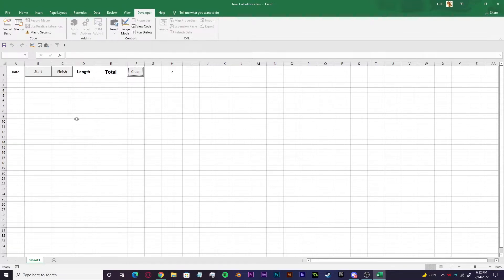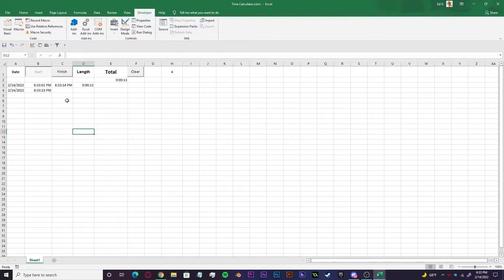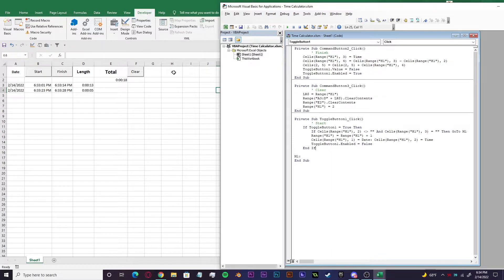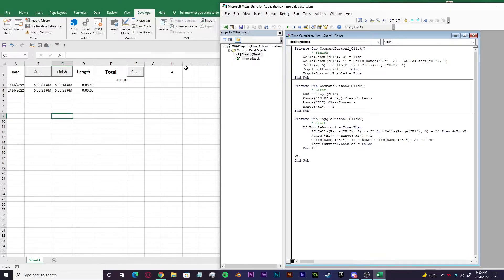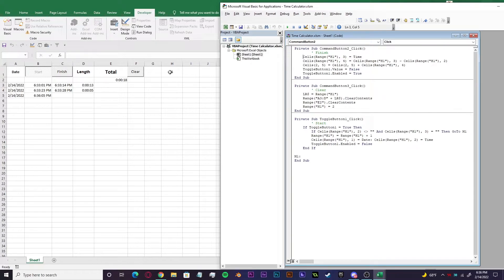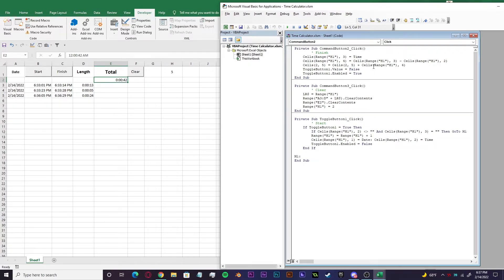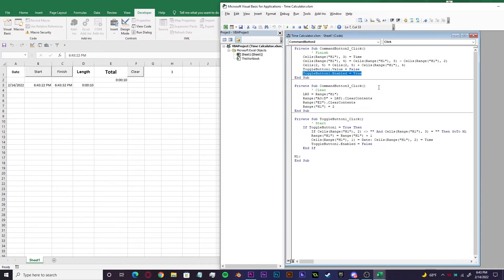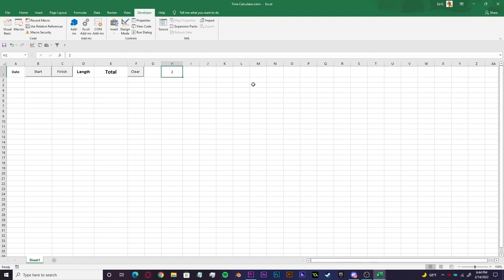Stopwatch Program in Excel VBA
Join as we dig into how a stopwatch is made in VBA!
I didn't mention in the video but to gain access to the Developer tab, check out this link

To place the buttons on your file, go to the Developer tab then hit insert and under ActiveX, find the toggle button.